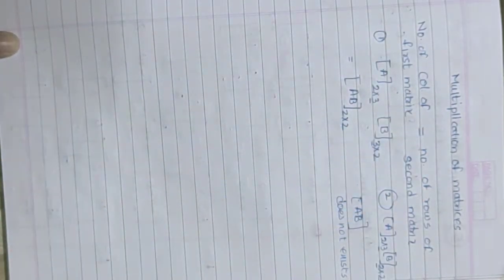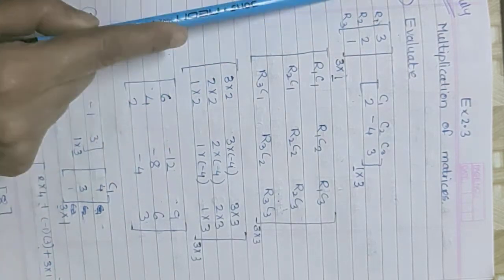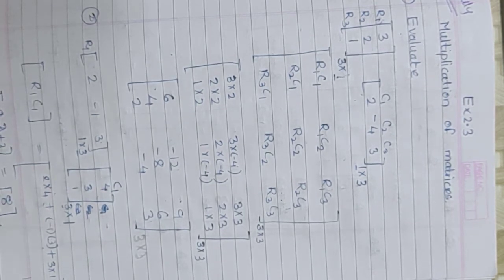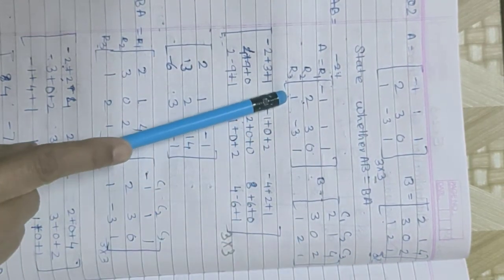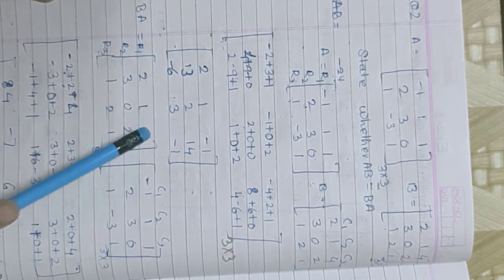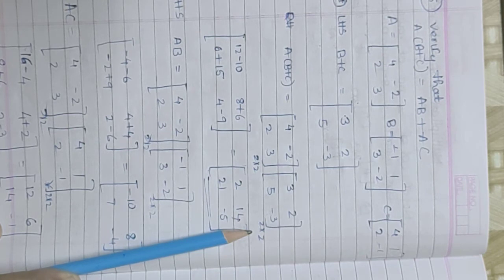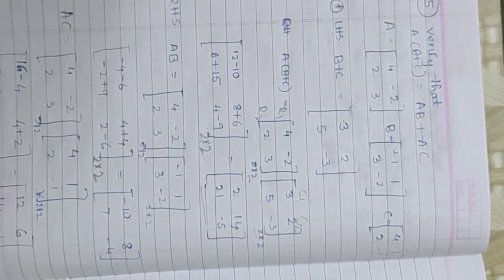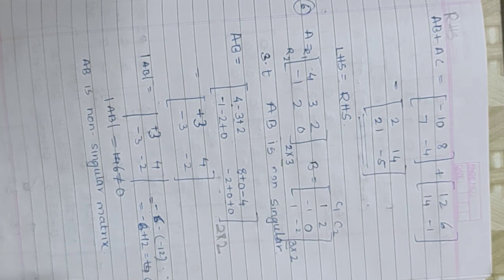12th Com Maths Part I Matrices Ex 2.3 1 to 6